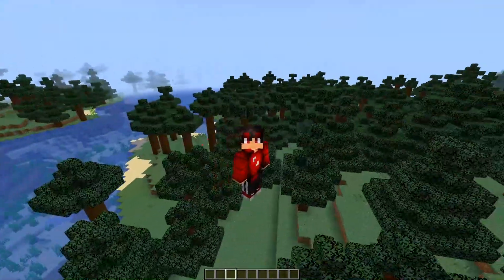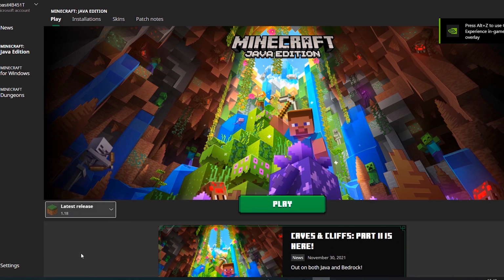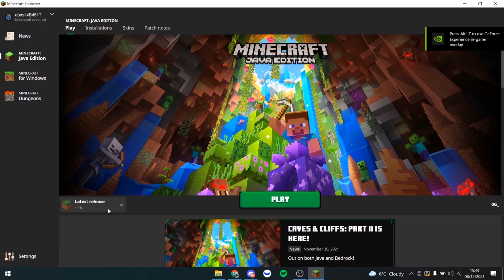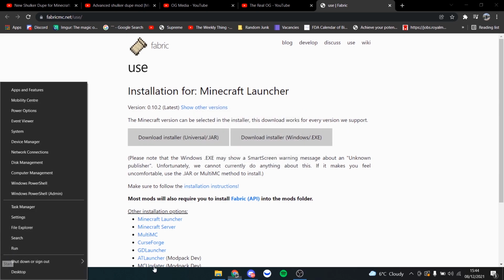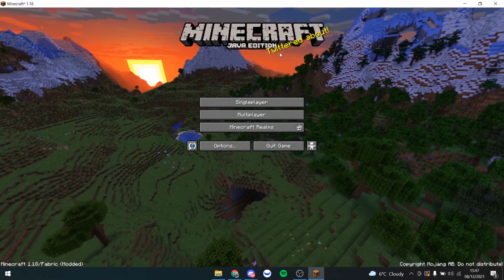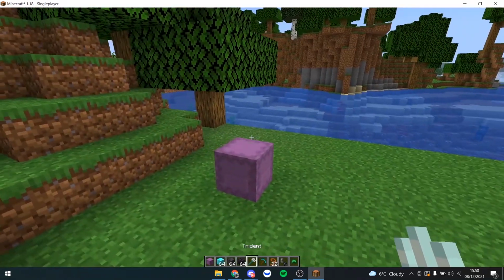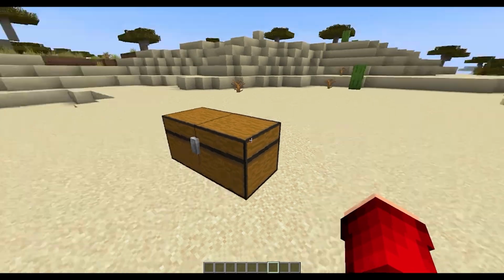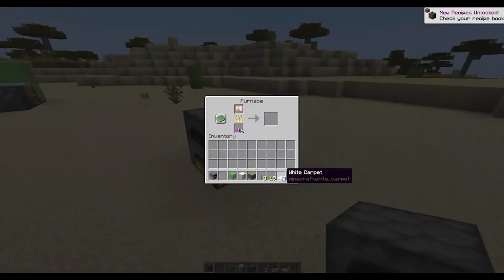Minecraft 1.18.1 ALL WORKING DUPLICATION GLITCHES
Minecraft 1.18.1 ALL WORKING DUPLICATION GLITCHES Multiplayer and Singleplayer (New Method)

Like this video and comment what you will do with the money
Bonus Entries -

Minecraft Duping allows players to destroy economies of pay to win Minecraft Servers. Dupes can also be used to duplicate any item on Minecraft Java or Minecraft Bedrock. This video explains how to dupe in Minecraft 1.18 and 1.18.1  Servers and Singleplayer. These dupe glitches can also be used in Realms.

The Minecraft 1.18.1 Multiplayer Duplication Glitches will NOT work PaperMC and Spigot and CraftBukkit servers but you have to ensure its a slightly outdated version. All multiplayer dupes will work on Minecraft Realms and Vanilla Servers.

This video covers the following questions/topics: How to Dupe in Minecraft 1.17.1, Minecraft 1.18 duplication method explained, How to dupe in Minecraft 1.16.4, How to dupe in Minecraft java multiplayer 1.17.1 and 1.16.5, How to dupe in Minecraft multiplayer servers, Minecraft 1.17 Duplication glitch tutorial, How to duplicate in Minecraft 1.17.1 realms. How to dupe in mincraft realms 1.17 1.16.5, 1.17 duplication glitch explained, all working Minecraft duplication glitches, all working glitches in Minecraft 1.17.1, The Real OG, How to install wurst client in Minecraft 1.18, how to dupe with Minecraft wurst client.